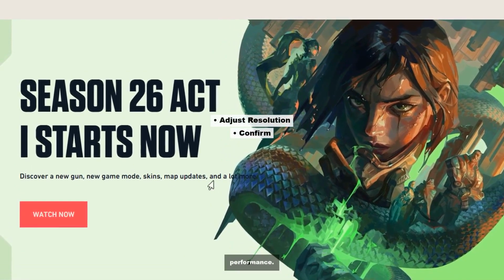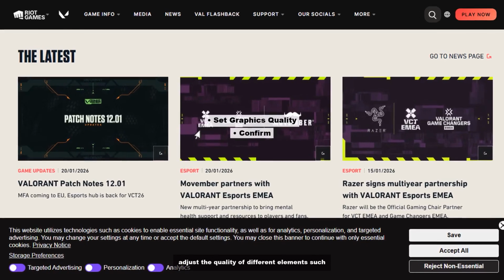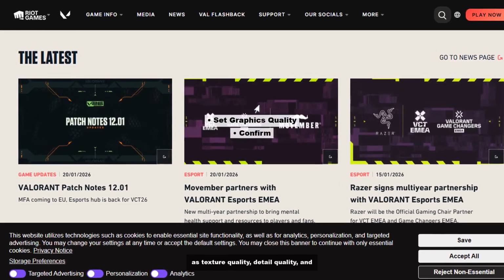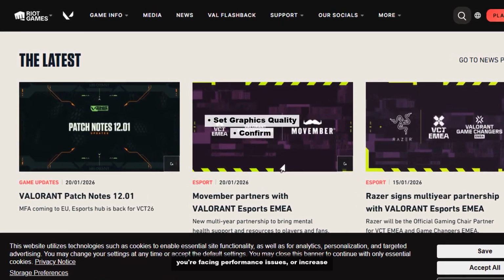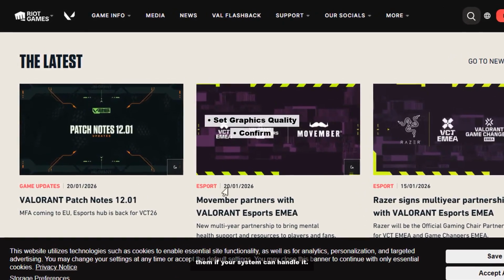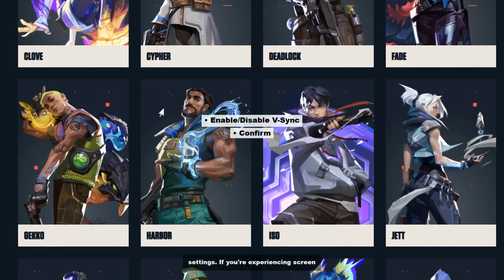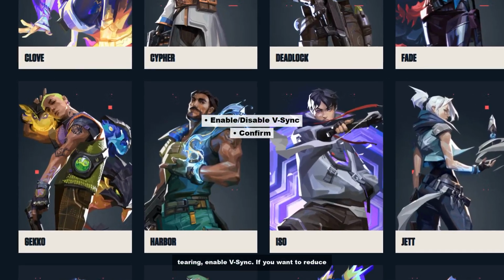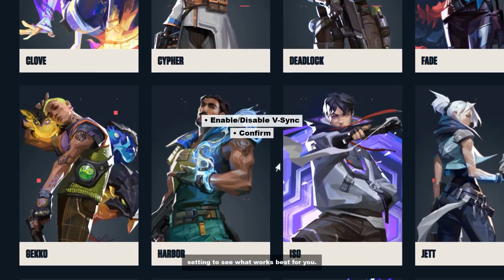How To Fix Valorant Graphics Settings 2026 (EASY GUIDE)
In this video, we will show you how to fix Valorant graphics settings 2026 with our easy guide. If you're experiencing performance issues or graphical glitches, this tutorial will help you optimize your settings for the best gameplay experience.